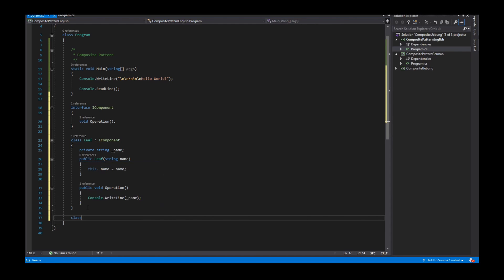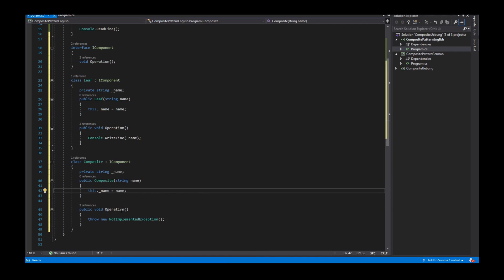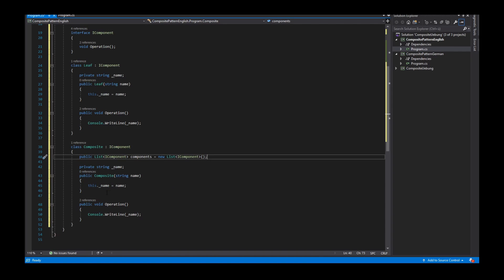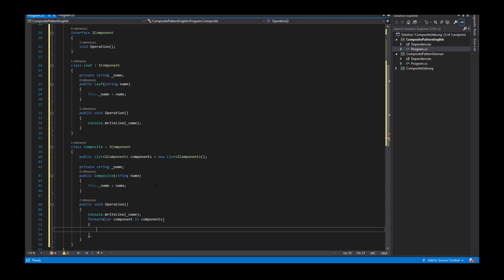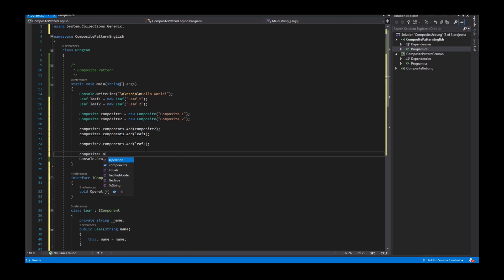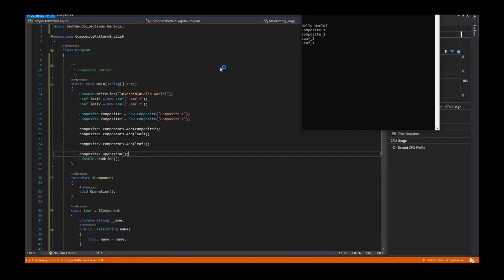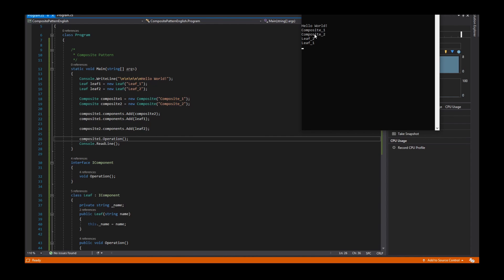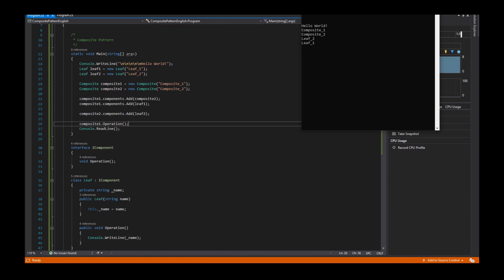Design Pattern Composite, C# (ENGLISH)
Implementation of the Composite Pattern in C#